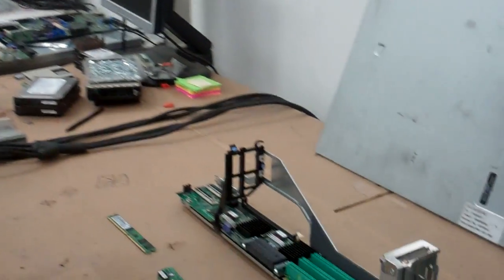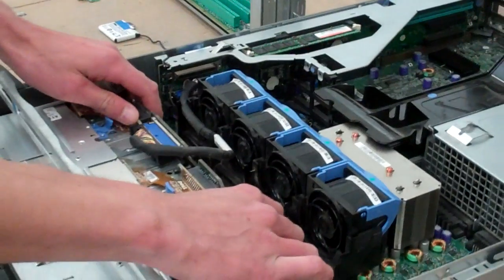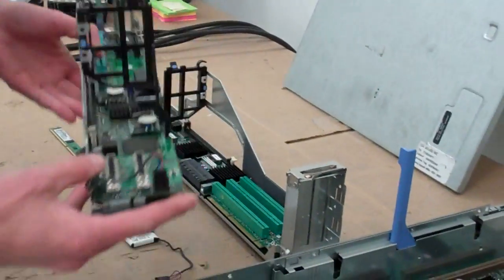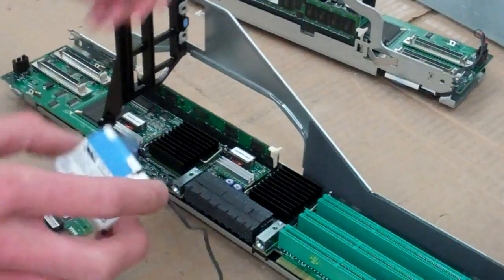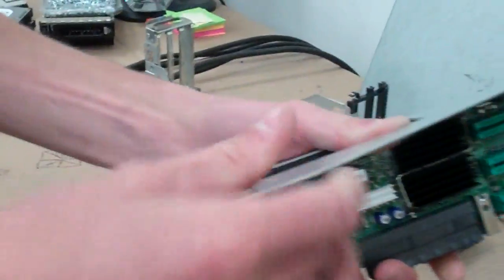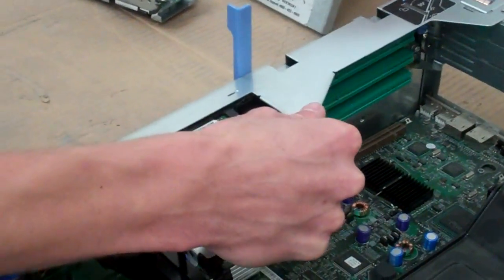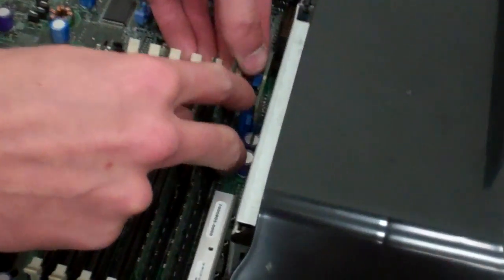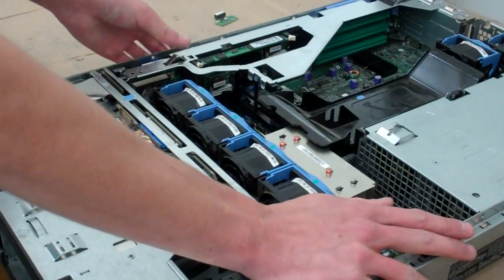Velocity Tech Solutions - Replacing Raid Kit in Dell PowerEdge 2850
Velocity Tech Solutions presents "How to Replace a Raid Kit in a Dell PowerEdge 2850" as a step-by-step tutorial.